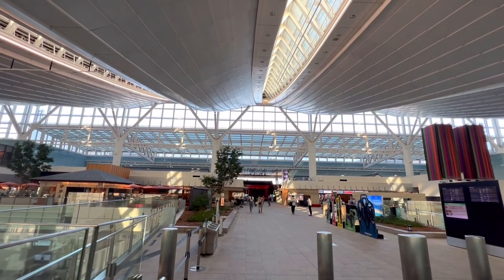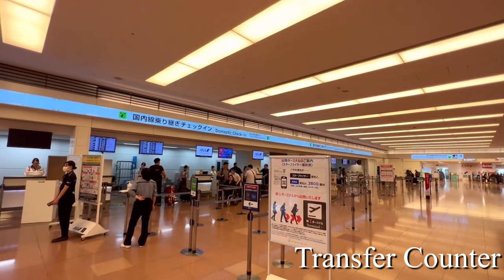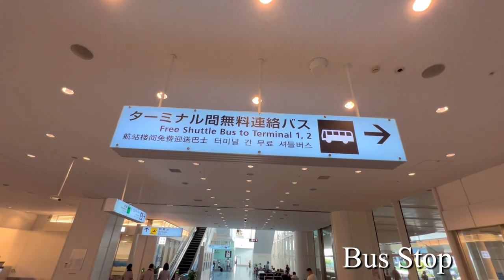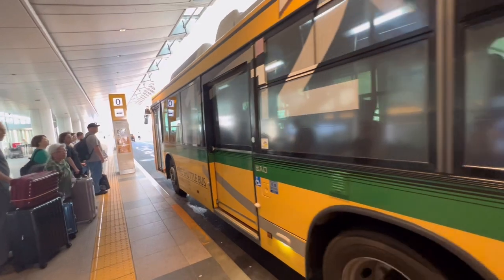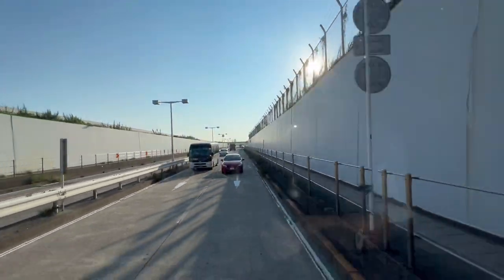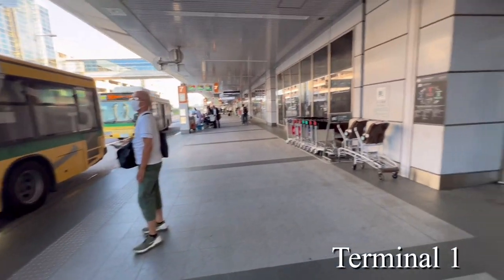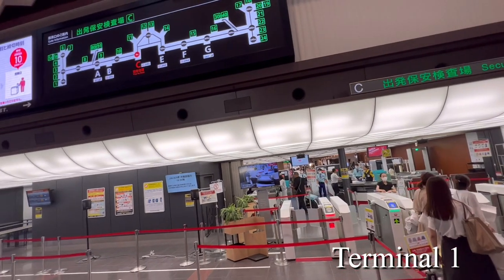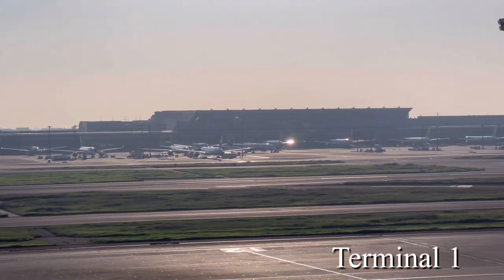How to transfer from Haneda Airport Terminal 3 to the domestic terminal in Japan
This channel is designed to help you resolve any concerns or questions you may have about traveling to Japan. I also provide recommendations for places and activities in Japan as a resident of Japan. Watch this channel and enjoy your trip to Japan!　Also, since I live in Japan and upload videos from Japan, this channel allows me to keep up to date with new information by watching the videos.

The videos that will be uploaded are videos that provide information needed before coming to Japan, information needed while sightseeing in Japan, and recommended sightseeing spots and how to get to them!

00:00 Opening
00:12 Transfer counter
01:36 Bus stop
04:09 Bus stop where you get off
04:39 Terminal 1
07:15 Terminal 2